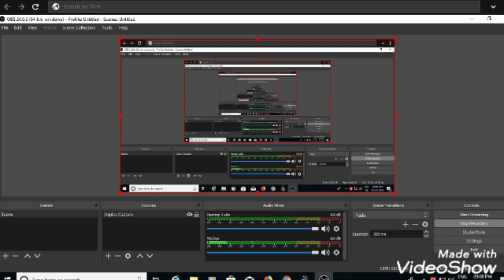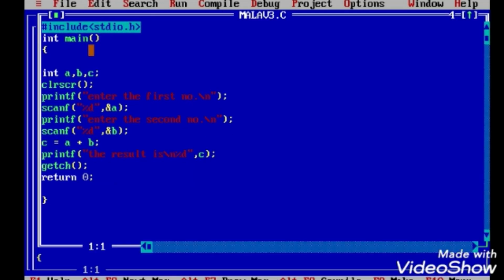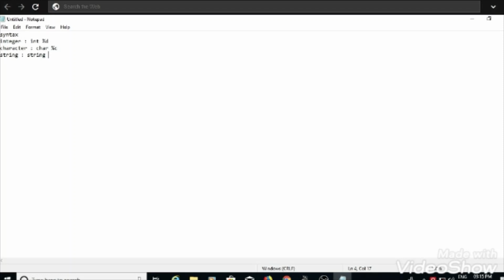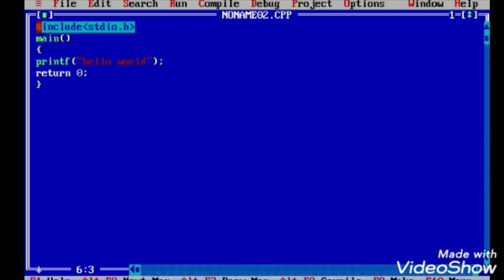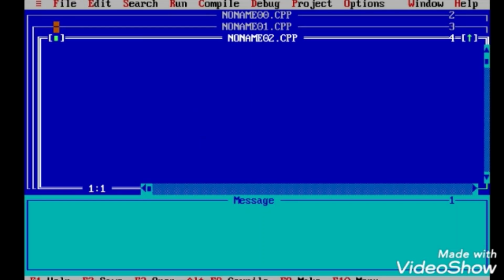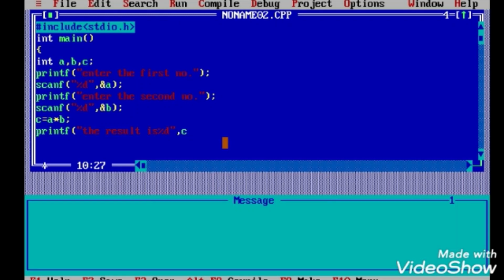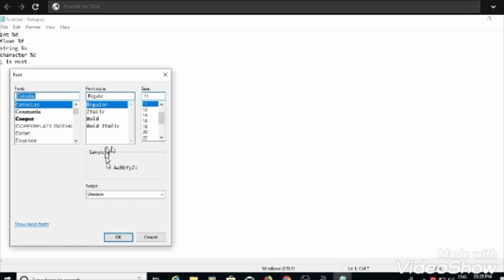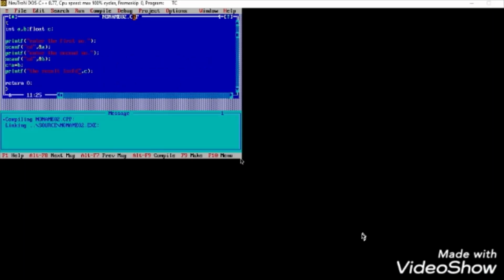An introduction to C LANGUAGE | Tutorial of C language for beginners | A simple programme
This is the introduction to C language part 1

Last is. Cpp it doesn't make more difference between c and c++

For doubts comment or mail